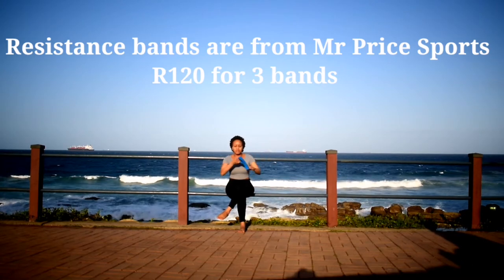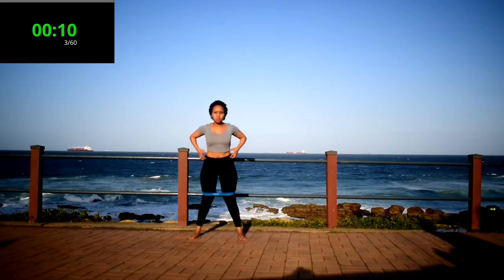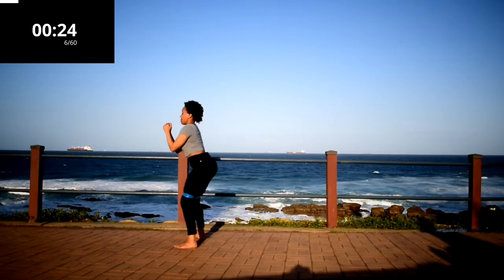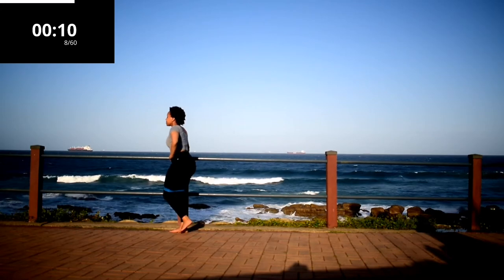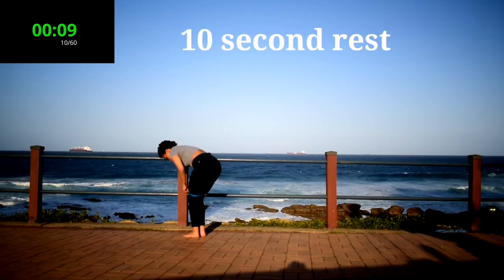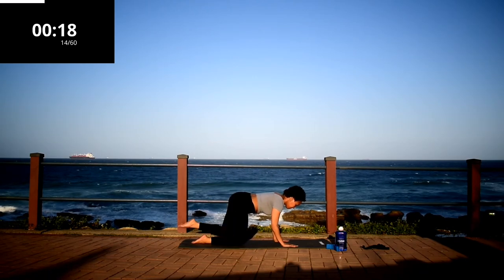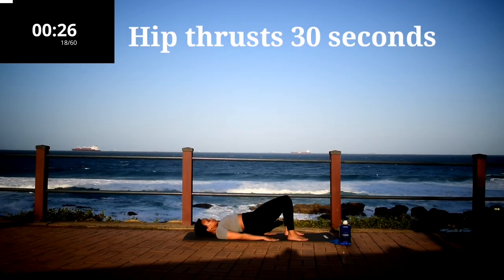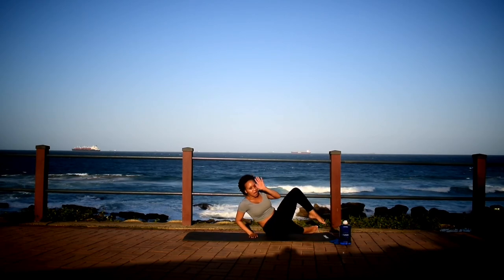BOOTY WORKOUT WITH RESISTANCE BANDS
Hey Guys 😊🌸

Here's another killer booty workout that'll help you achieve a juicy booty! For this workout, I am using resistance bands which I purchased from Mr Price Sports for R120. These are not mandatory for the workout!